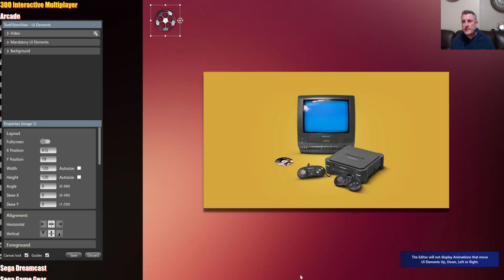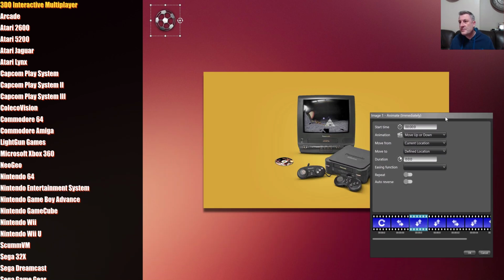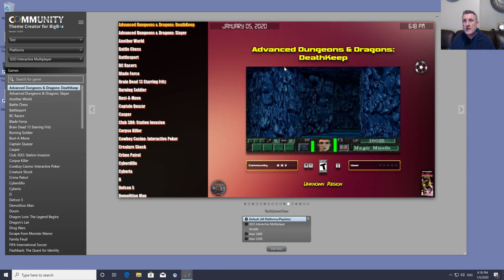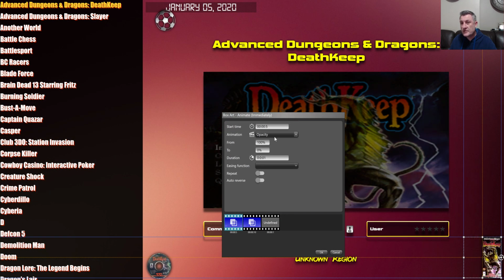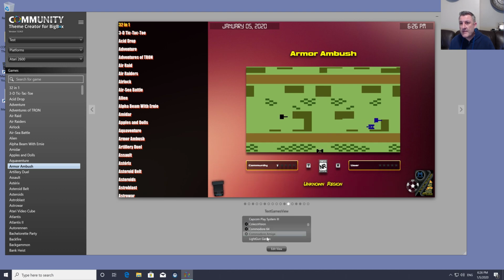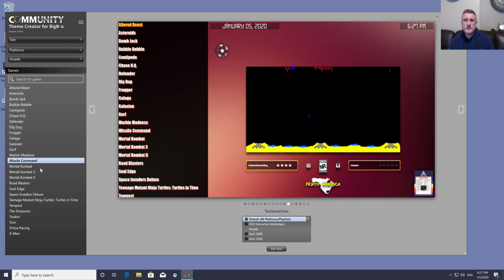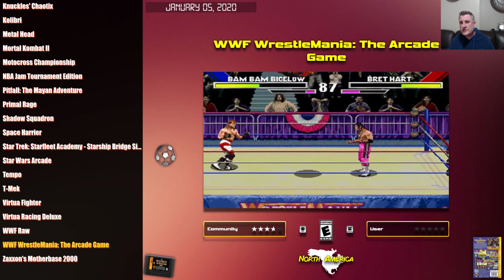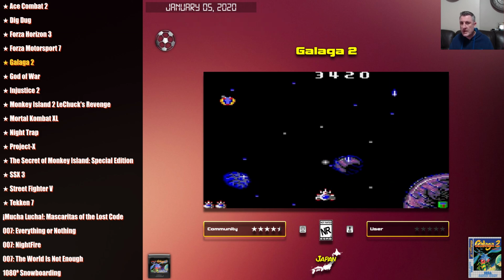COMMUNITY Theme Creator for BigBox Version 1.0.4.0 (Alpha) 1/5/2020 Animations!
More animation types to show off this time around ! Plus platform specific animations.